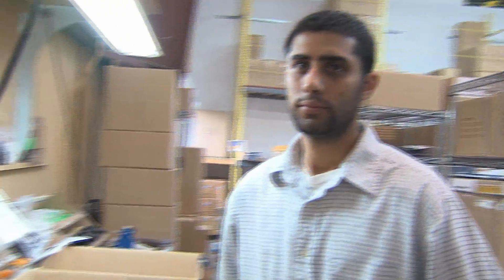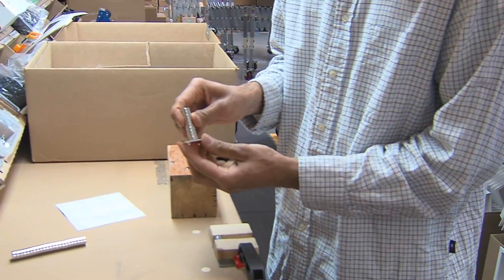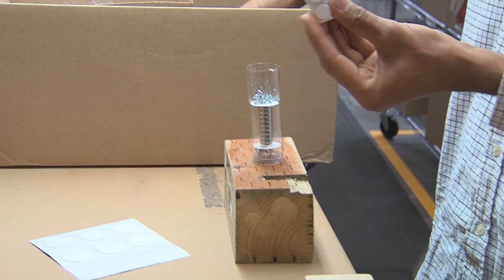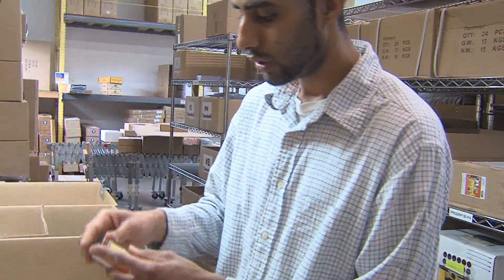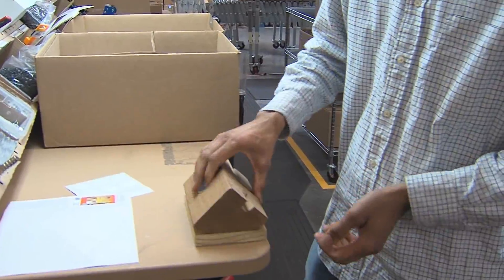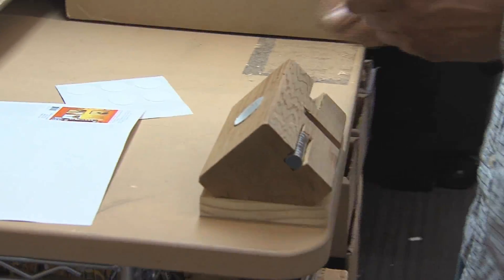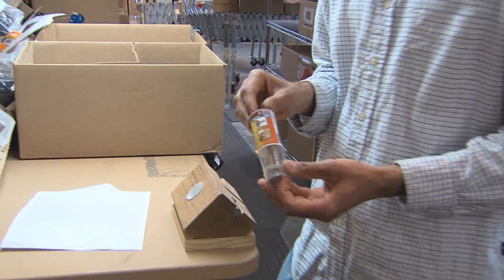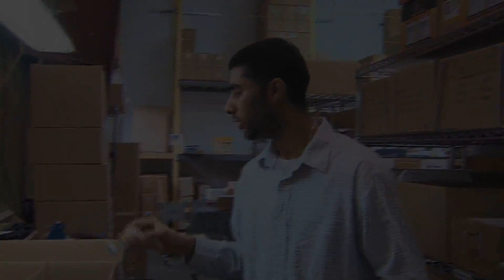Lean Improvements in the Work Space with Preet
FastCap Team member Preet discusses Lean methods of improving his work space using FastCap's Power Magnet and other Lean Principles.